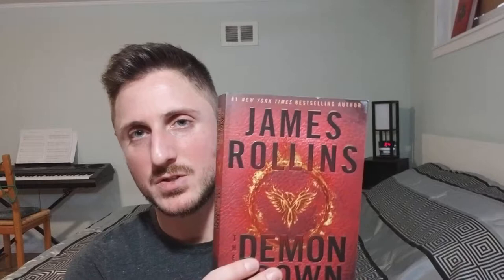James Rollins' "The Demon Crown" Review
James Rollins' "The Demon Crown" is a novel which follows the Sigma Force into another mission to prevent the world from falling to total ruin.

This time the threat is a swarm of pre-historic wasps which have been revived and dispatched for the purpose of creating chaos.

The team must not only stop the threat from spreading beyond ground zero in Hawaii but also but a way to counter the parastic effects of the breeder wasps' sting.

I hope you enjoy my review of James Rollins' "The Demon Crown".